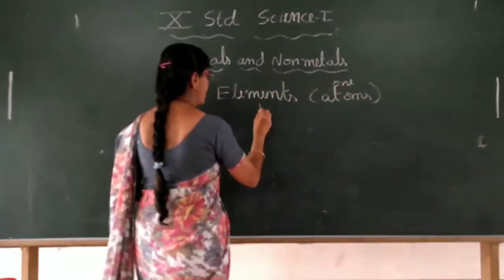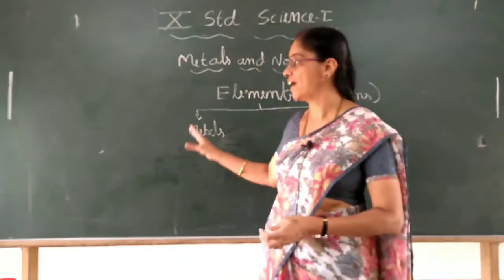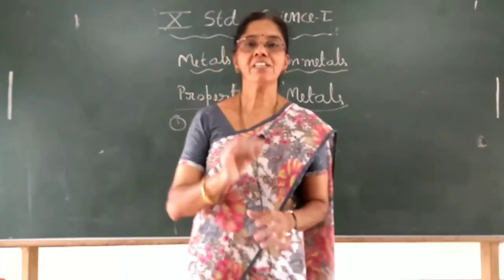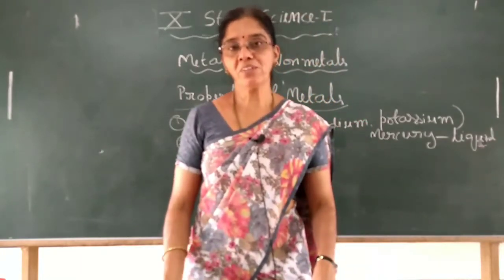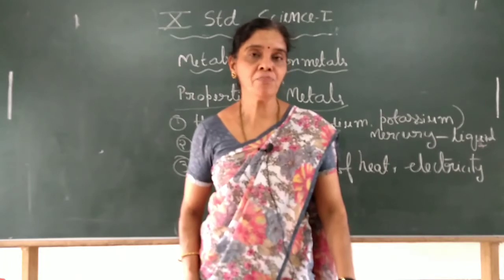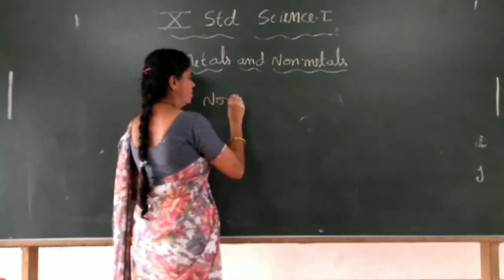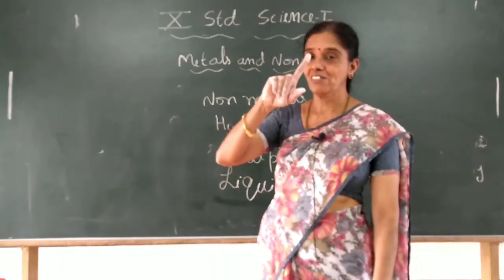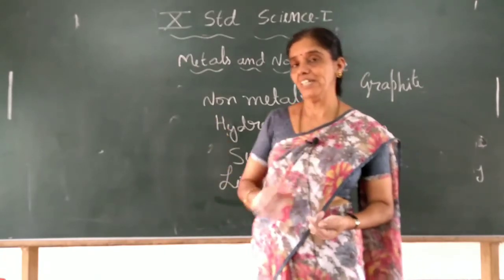10th std Science1 21/10/20